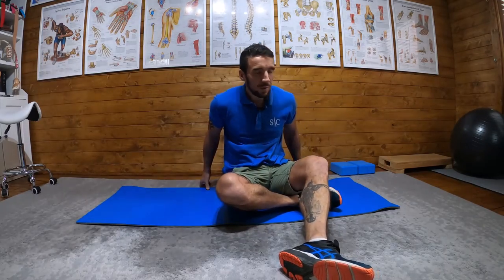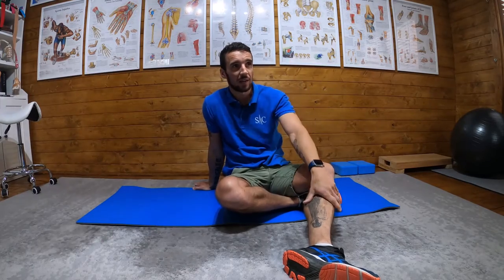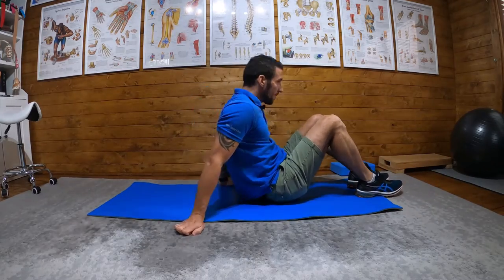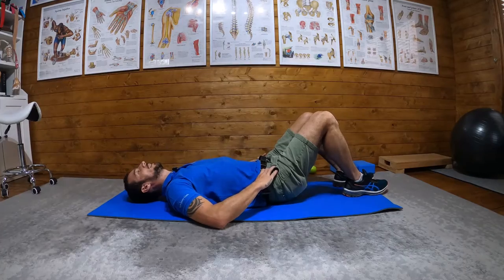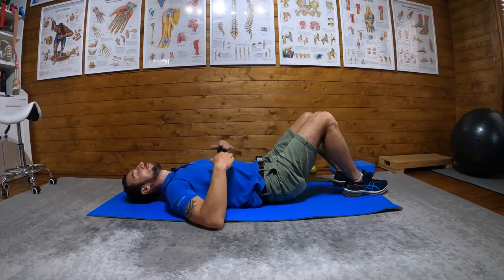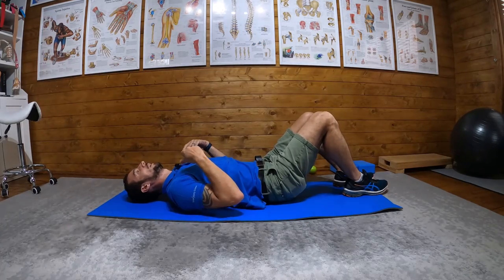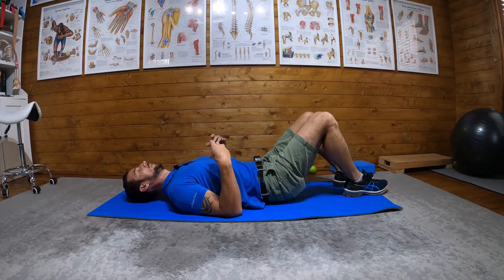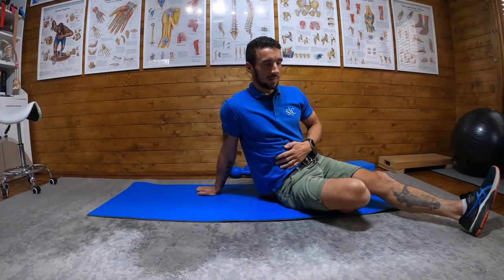TVA Activation 1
This is simple exercise to activate your TVA and core muscles.

Lie on your back and engage your core feeling for the contraction between your fingers.

Hold the contraction for 10 seconds. Relax for 10 seconds. Repeat 10 x 10.